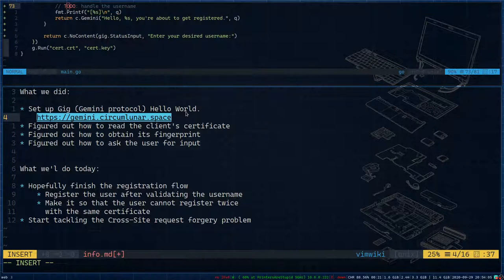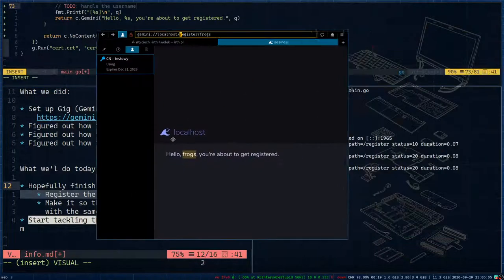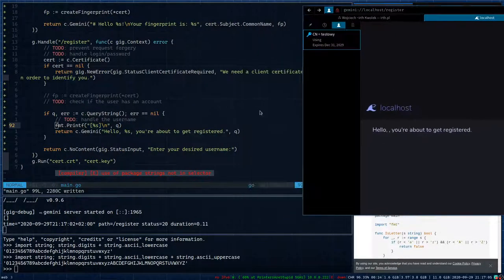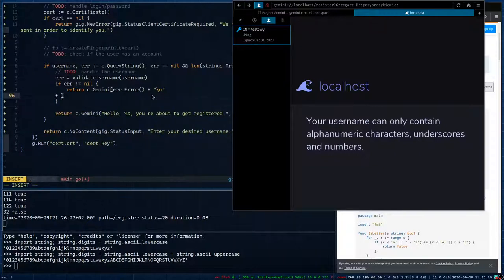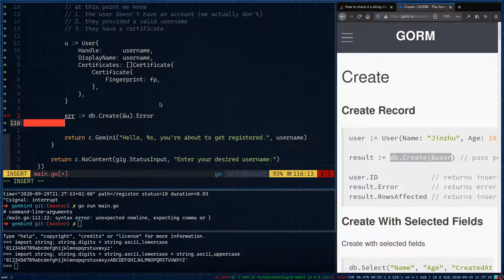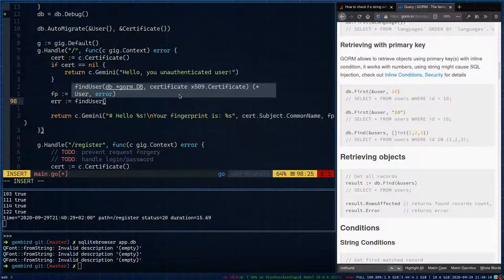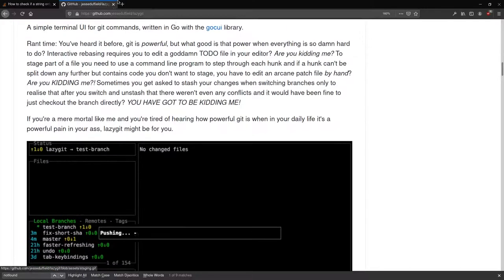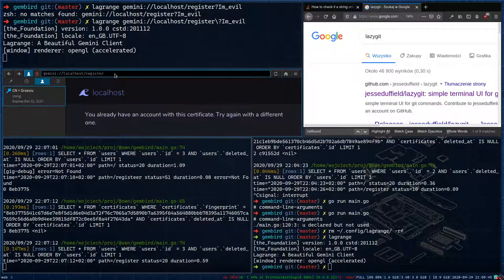[Live] (#2) Implementing Gembird - a microblogging app for the Gemini protocol.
Programming a microblogging app for Gemini - a nice, simple, alternative web protocol in Golang.

- code repository for this app

- Gemini protocol framework for Golang